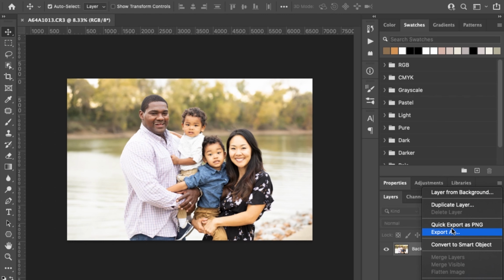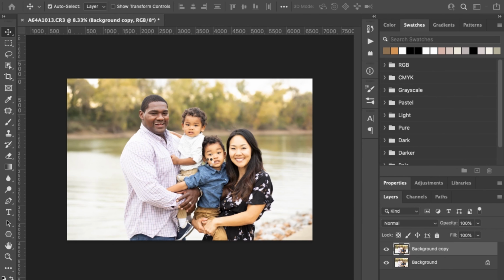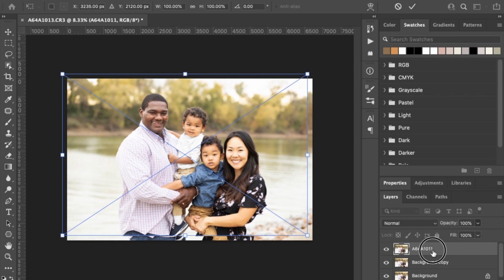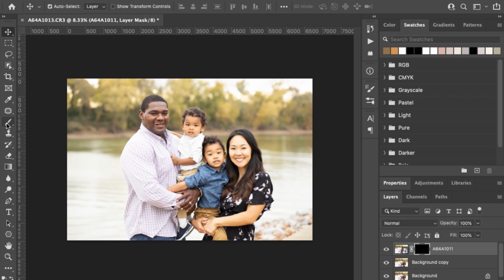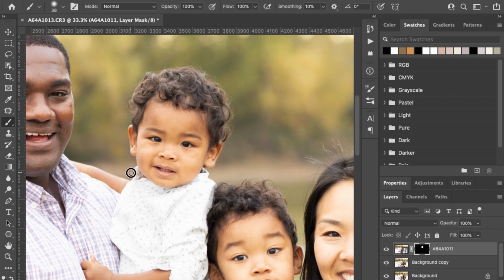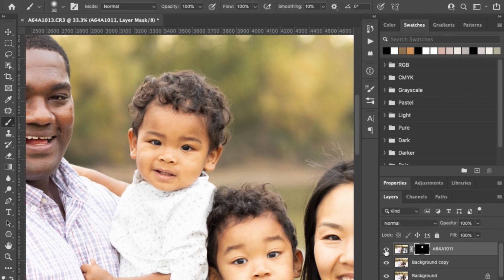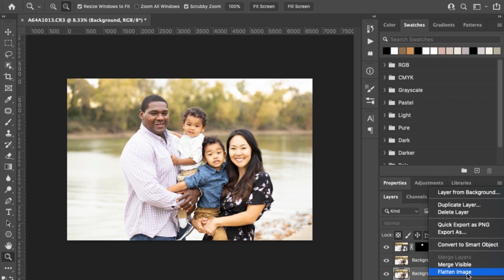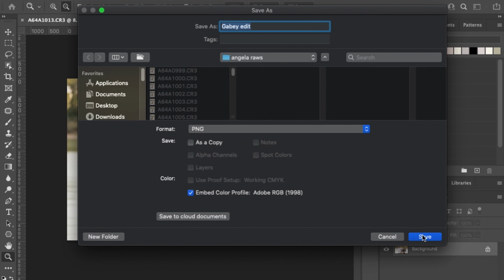Super easy 5 minute HEAD SWAP tutorial in Photoshop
Watch me swap little Gabeys head to make him smile along with the rest of the family in this super simple five minute tutorial! Have questions?